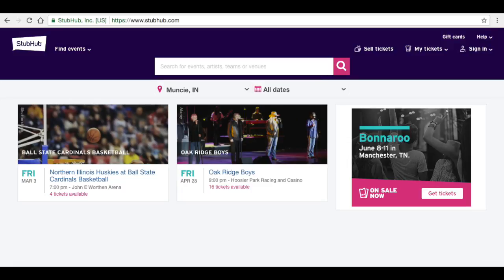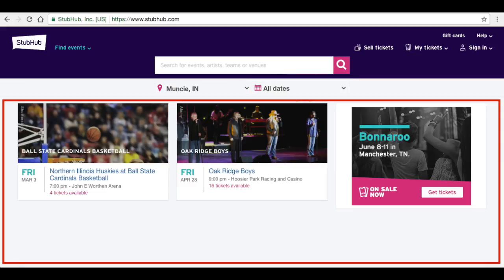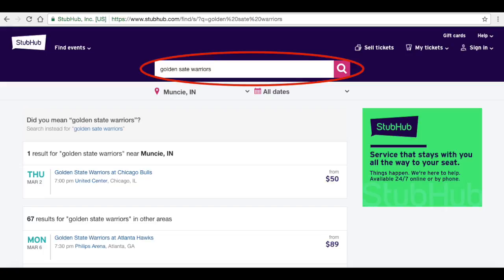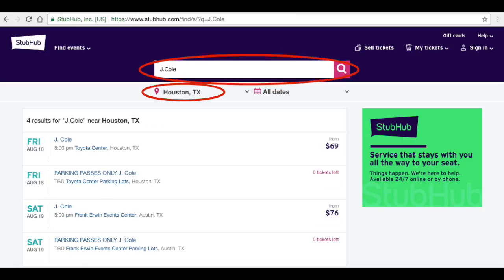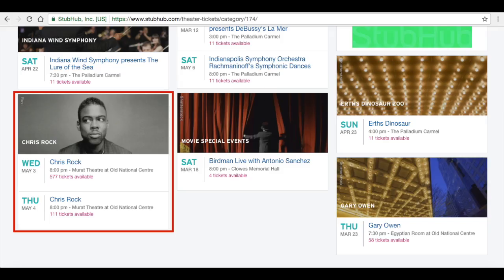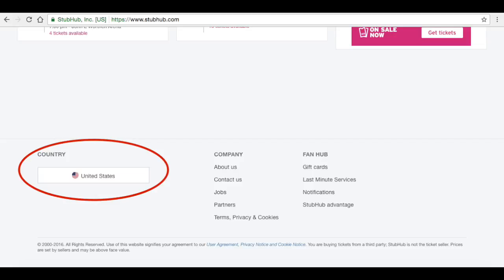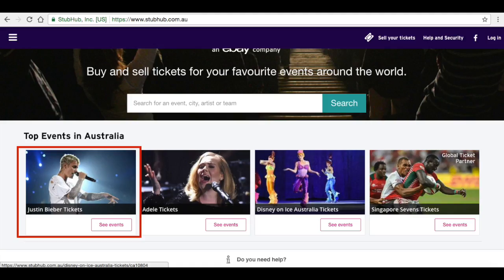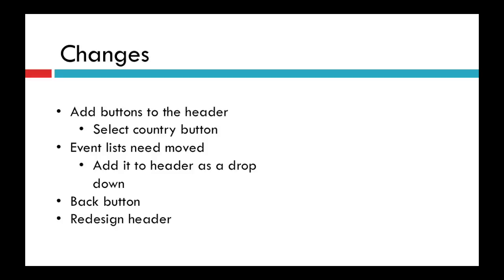StubHub Case Study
This video is about 201 CS 2